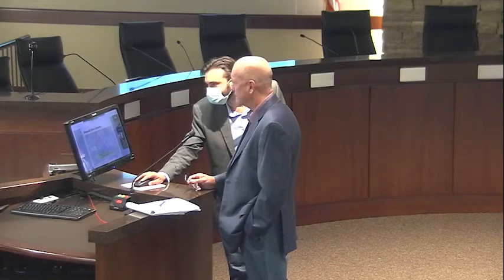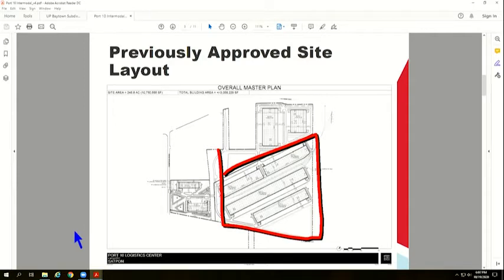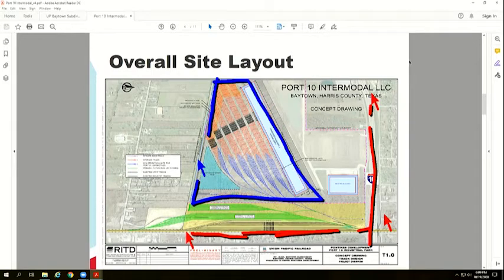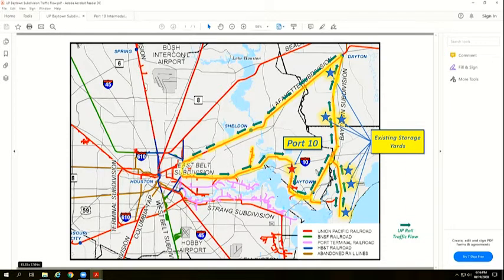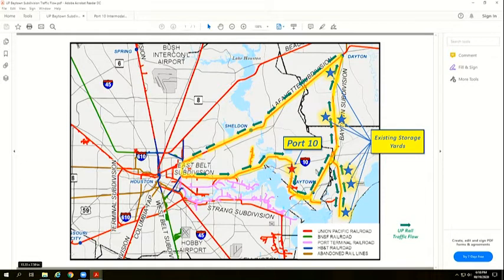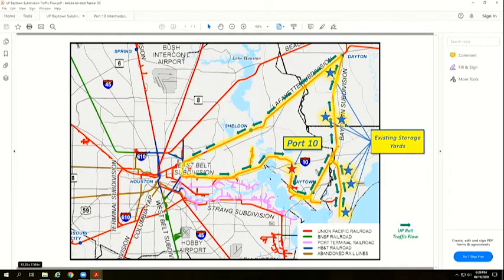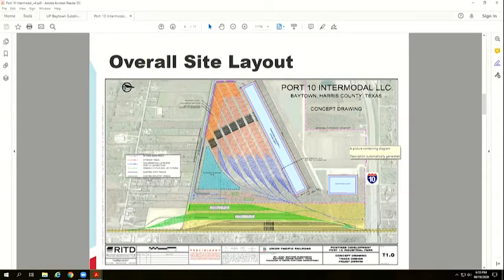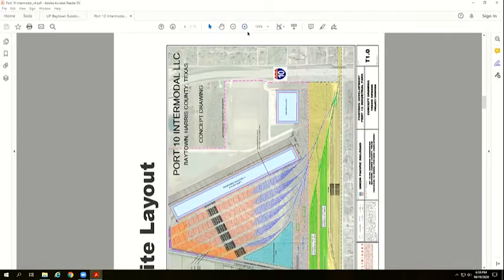Port 10 Train Yard Townhall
Townhall meeting discussing the Port 10 train yard project.